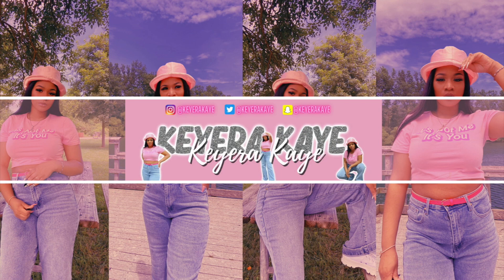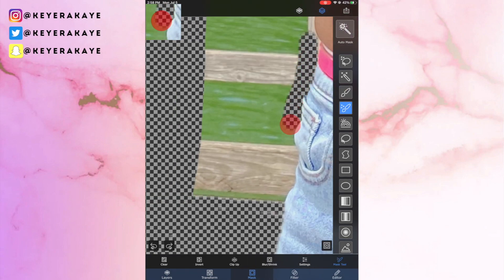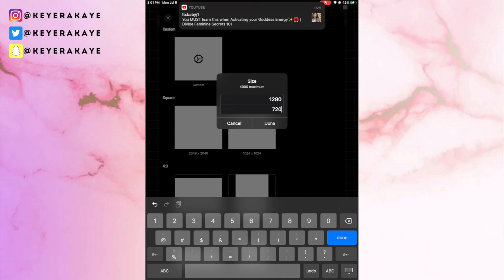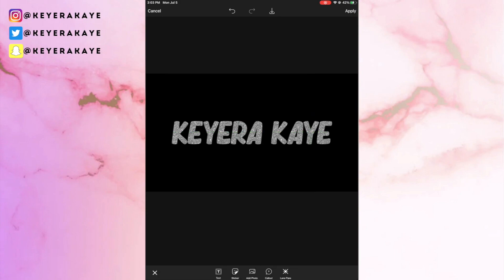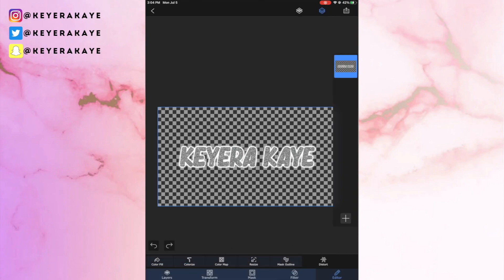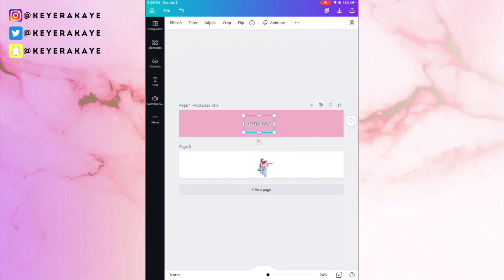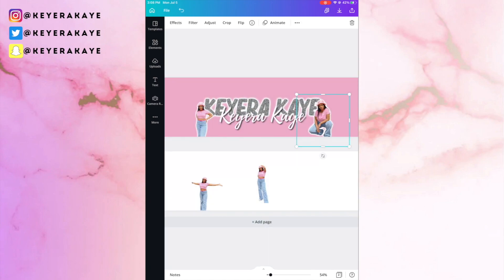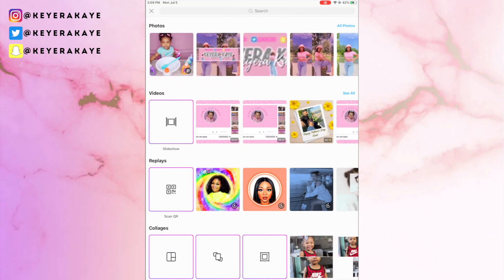How To Make A YouTube Banner using Canva | YouTube Banner Tutorial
In today’s video I will be  showing you how to make a Easy YouTube banner. The apps I used to make this YouTube banner is down below. I hope you guys enjoy this video. If you have any questions leave them in the comments. Also check the comments for questions that may have been answered.

APPS USED
Canva
PicArt
Superimpose X
Phonto
FaceTune 2

Font I used
Magic Dreams

D O N ‘ T    F O R G E T    T O

M O R E   V I D E O S  F R O M   M E

B U I N E S S    I N Q U I R I E S